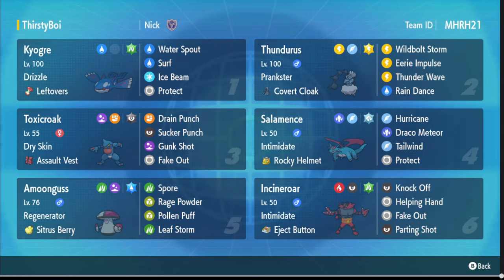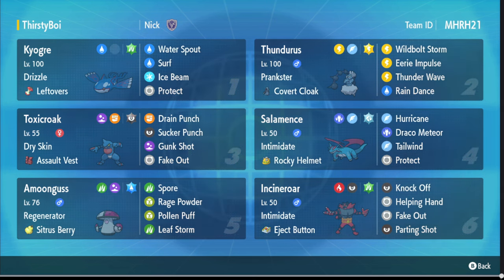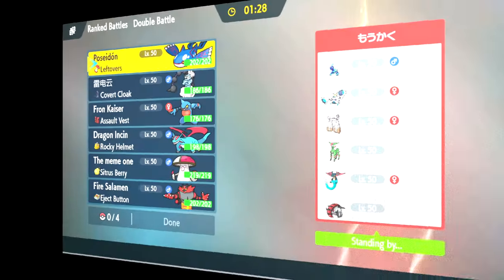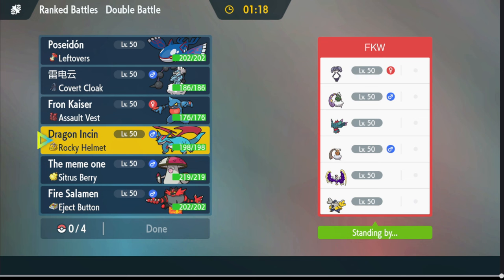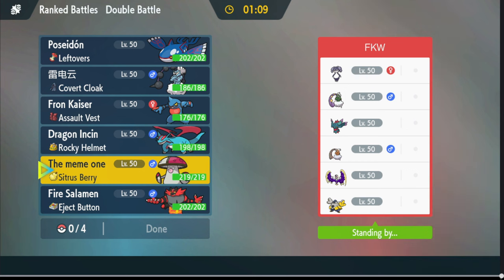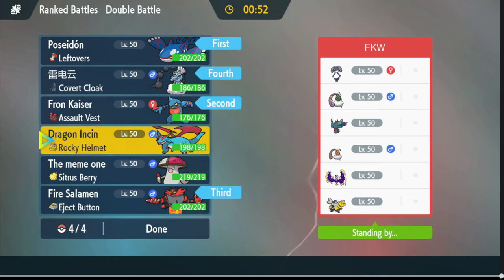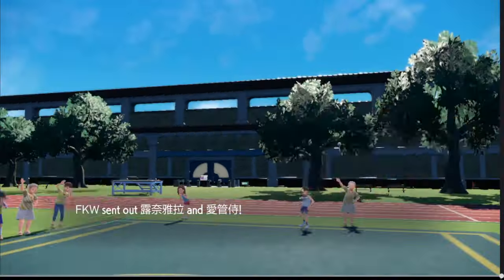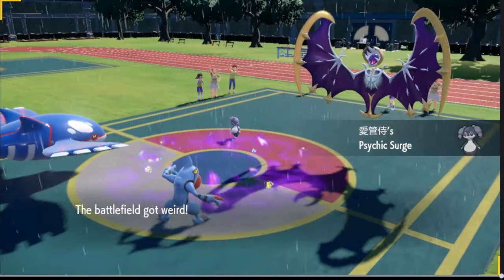How well can Toxicroak do in this regulation? - Pokemon Scarlet and Violet VGC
Feeling under the weather.

Timestamps:
Intro: 0:00
Battle 1: 1:41
Battle 2: 17:50
Battle 3: 26:25
Outro: 35:56

Rental code: MHRH21